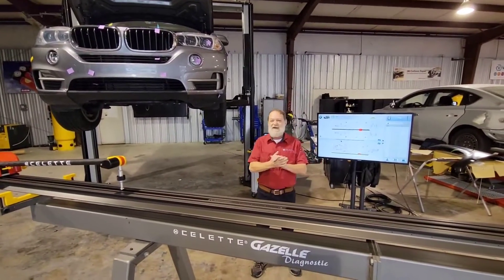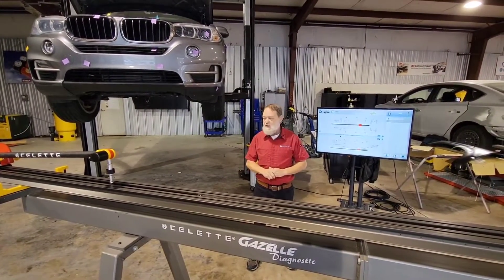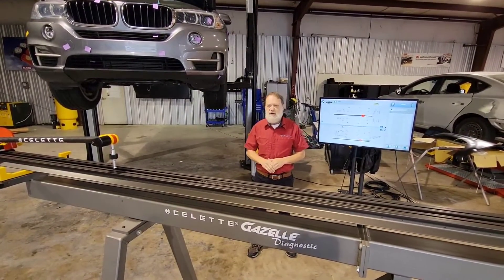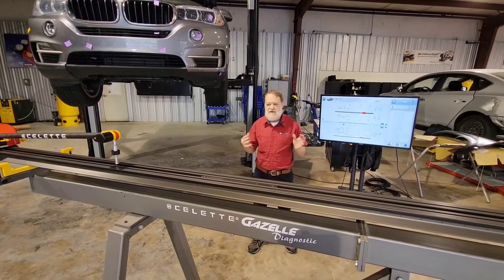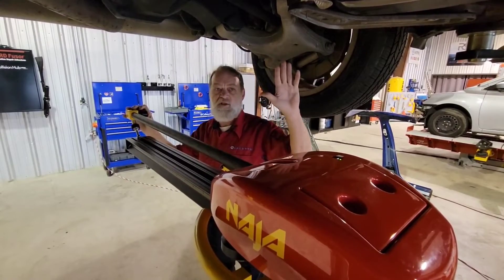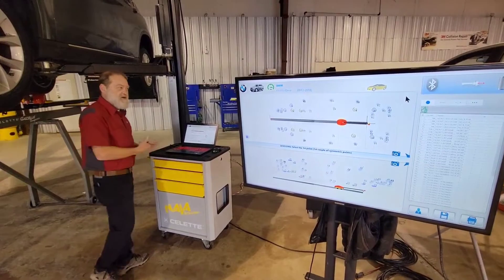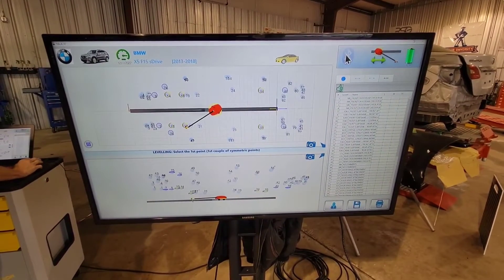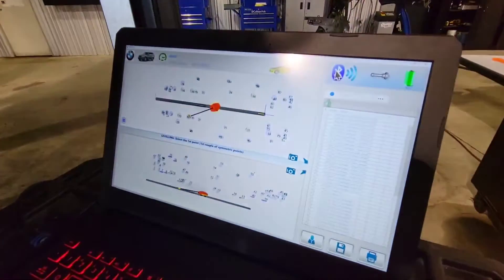Electronic Measuring System NAJA 3D Rail Setup and Calibration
In this episode of "Celette Greg Fritz with Tips and Tricks" you will see a demonstration on how to set up the rail of Naja 3D Electronic measuring system.

In 1953 Germain Celette invented the world's first car straightening bench / frame machine / frame rack for repairing unibody, later also SUV's, commercial vehicles, trucks, buses and trams. Celette also invented several car measuring systems such as METRO 2000, NAJA 3D and  EAGLE. Celette offers dedicated jigs and car universal jigs system -CAMELEON for repairing chassis and unibody vehicles. Celette car frame machine / car bench is considered the most accurate in the collision repair industry. Celette car straightening equipment or truck straightening equipment are perfect for light, medium and major structural repair processes. Celette is also famous for its car floor repairing solution SYSTEM 5000. With the new demands of the  insurance companies that want to be assured of the accuracy of the repair processes, Celette provides the best solutions with its car frame machines and car benches with car dedicated jigs, car universal jig system, car electronic measuring system, car laser measuring system and car straightening systems.

Celette also offers a range of equipment for heavy duty repairs. Truck frame machine, truck frame rack or truck straightening system with truck clamps or truck universal jigs.

For nearly 70 years Celette has been developing new tools for the collision repair industry:  frame machines, frame racks, measuring systems, universal jig system and car body straightening equipment.

Frame machine/ Frame rack: with its famous bench Sevenne, Celette provides to the Collision center the best straightening equipment with several working lengths, with single or multiple lifts or on wheels. Celette also provides some car lifting platforms, car lifting table for cosmetic, smart, light, medium and heavy repair. Everyday we are still improving  the efficiency and comfort of our straightening system, and  frame straightening machine which are efficient and ergonomic.

OEM approved measuring systems: Car Data base is also one of Celette's main goals. We have the original 3D CAD drawings from most of the automotive OEM so we collect data in order to provide the collision repair industry the best and most accurate car database. The measuring tools are the METRO 2000 measuring system, the NAJA 3D measuring system which is an electronic measuring system or computerized measuring system, and the EAGLE, which is a laser computerized measuring system.

Universal jig systems: with the MZ system Celette provides the choice between dedicated jigs and universal jigs. Our patented universal jig solution CAMELEON is the latest Celette product developed by our R&D department which is used in collaboration with our NAJA database that is the largest in the world. You can measure and repair most of the brands and models of cars with our online computerized measuring system database. Universal jig system will soon be available to be used on all different platforms, car bench, lifting platform and straightening bench.

Welding equipment: Celette provides to bodyshops and collision centers a complete range of welding and riveting equipment for all kinds of materials such as steel, aluminum, carbon fiber etc.

Truck straightening system: Celette provides two kinds of chassis straightening systems BPL and MAMOUTH for trucks, buses and trams repair processes with. Celette is also offers the right tool to repair truck cabins with the MENYR system.